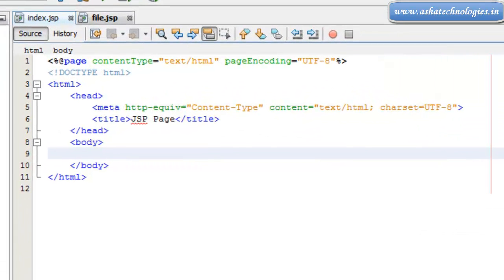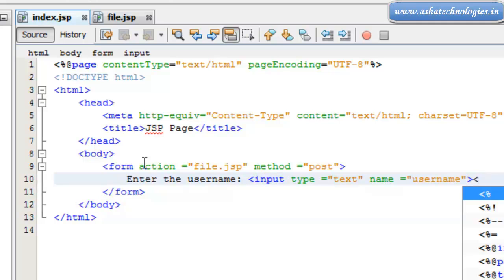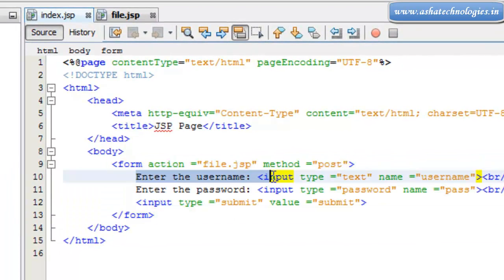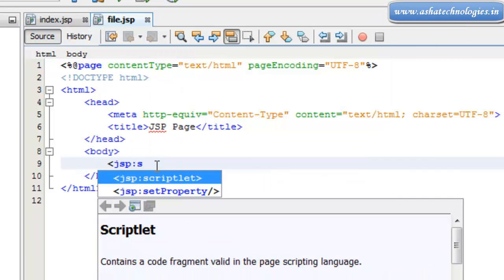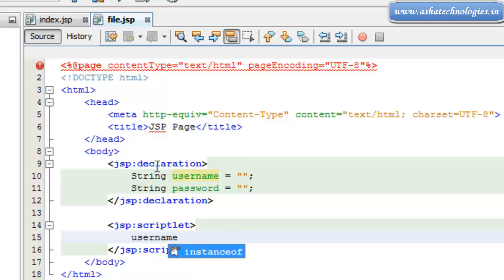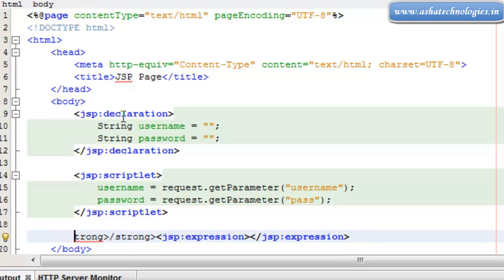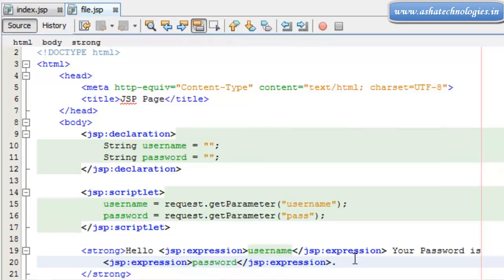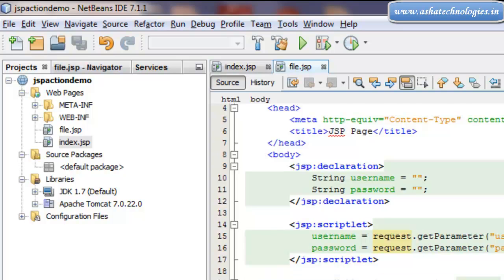J2EE Tutorials for beginners 11 how to pass data from one jsp to another jsp